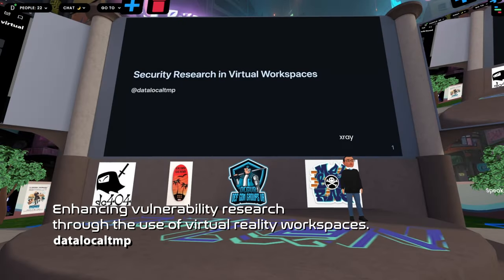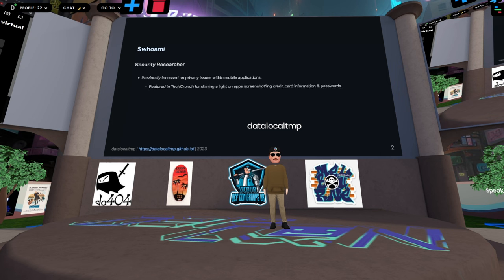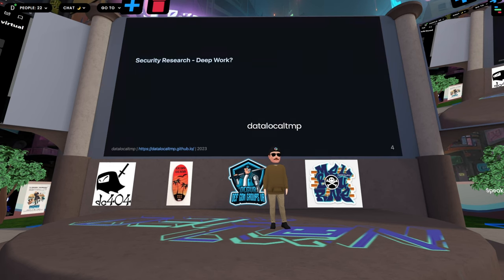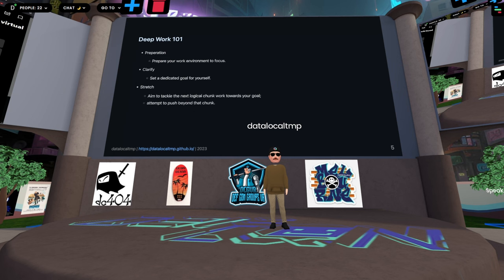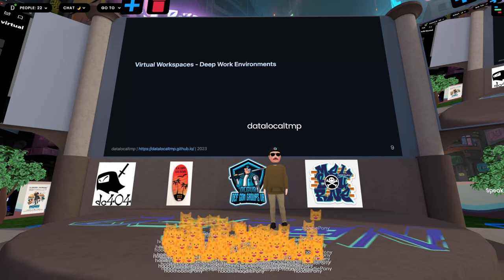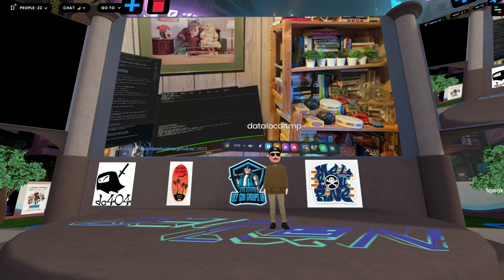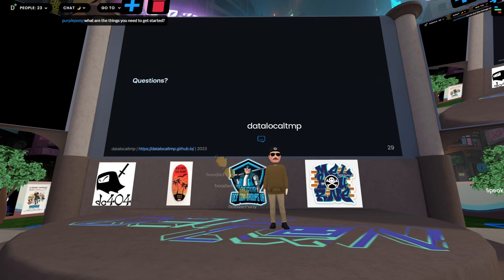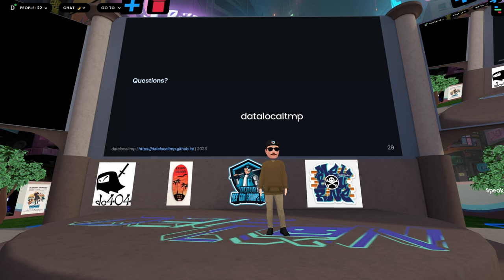DEF CON 31 DCGVR Village - datalocaltmp - VR Workspaces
presentation from DEF CON 31 DCGVR Village